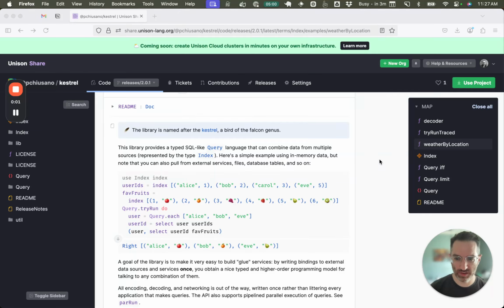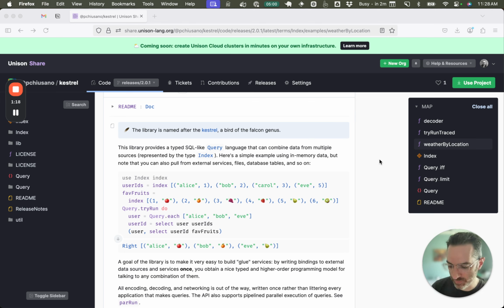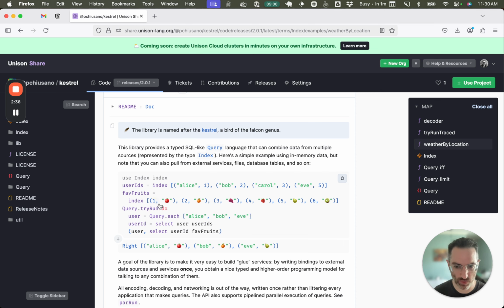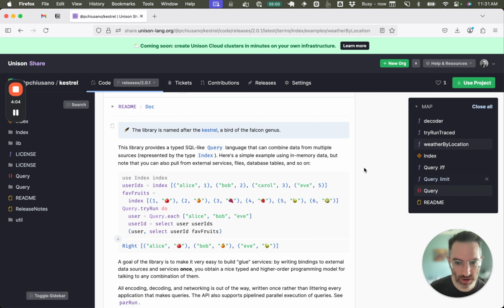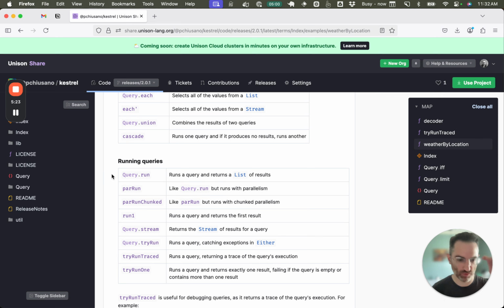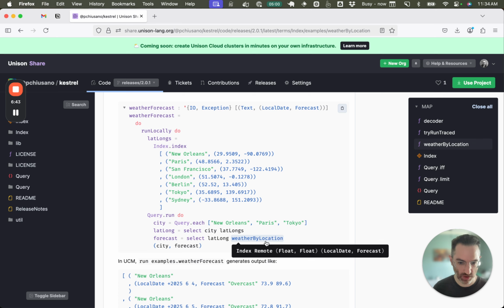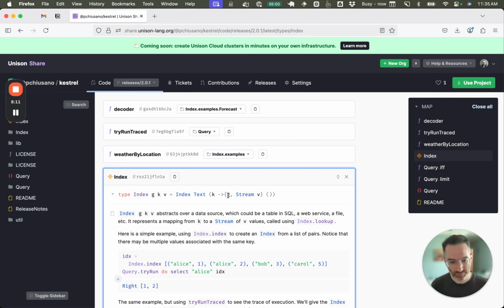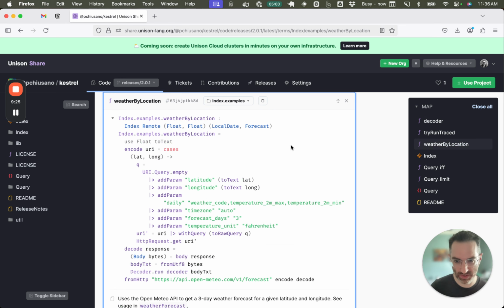Kestrel: a query language for all data sources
Kestrel is a typed query DSL that can pull data from multiple sources, both in-memory and remote. Any source is fine: HTTP services, databases, files, etc and it's simple to write bindings to new sources.

Like SQL, queries are high-level and declarative, with complexity offloaded to the query interpreter. As it's just an ordinary library, it can also be embedded within a larger application (for instance, an HTTP server might make use of Kestrel within one or more routes it's serving).

You can install in UCM via `lib.install @pchiusano/kestrel` and if you'd like to run the example shown in the video, try: `run examples.weatherForecast`